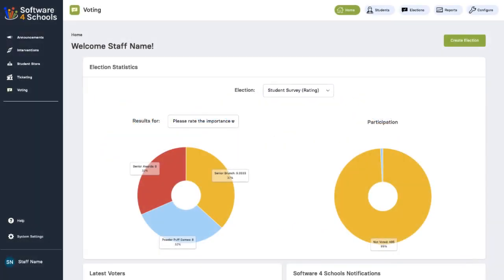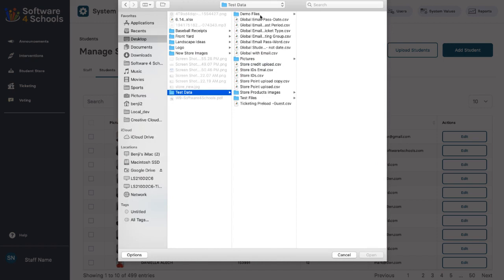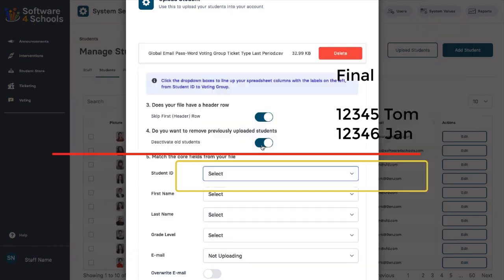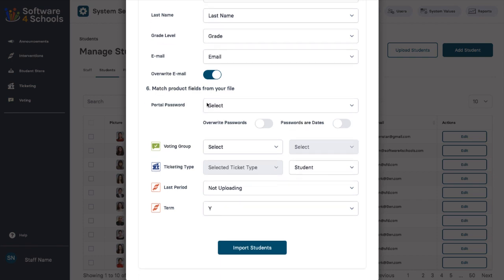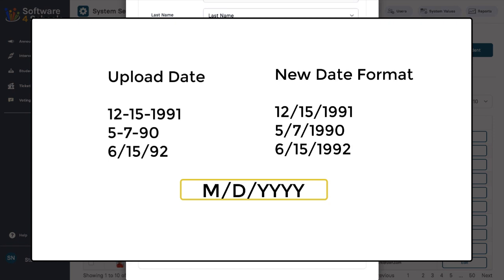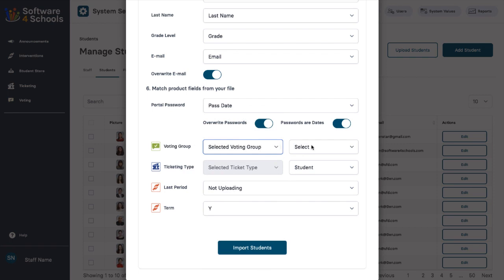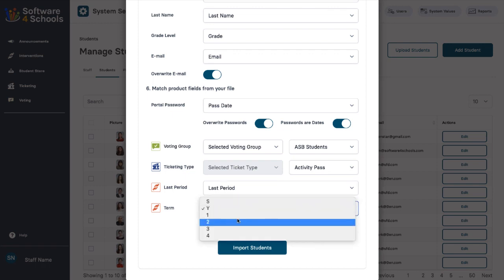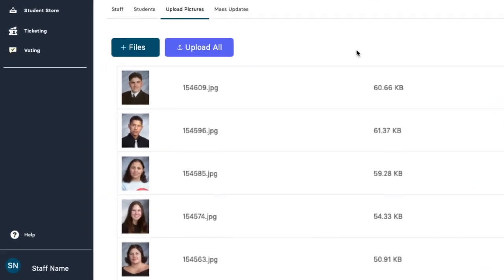Uploading Students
Learn how to use software 4 schools and uploading students into your database manually. We do also automate student rosters from your student information system. this Works for Voting, Store, ticketing, Spirit Points, Reward Points, Interventions, Digital Student ID and Announcements 4 schools